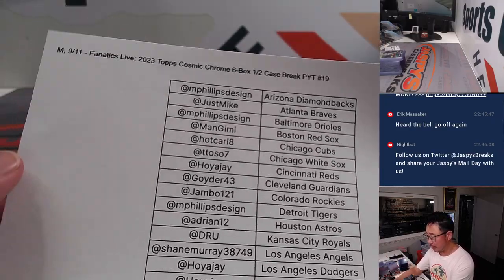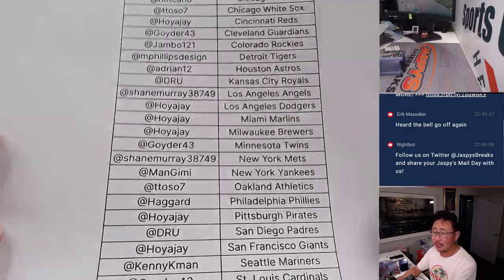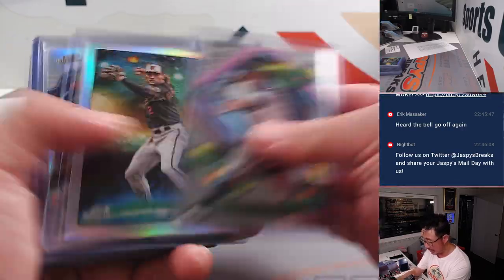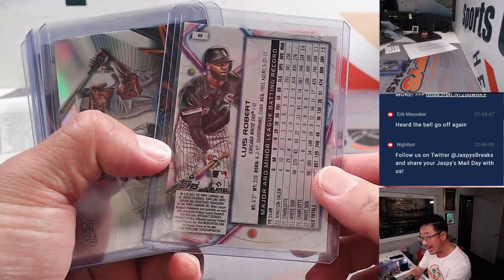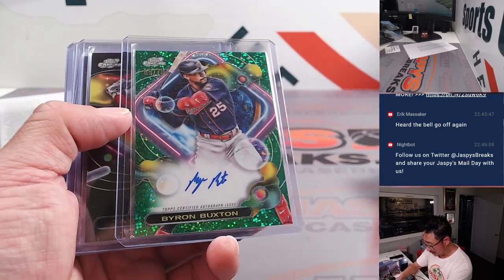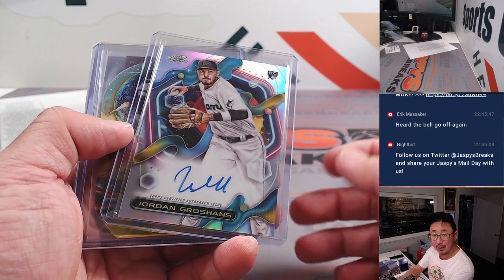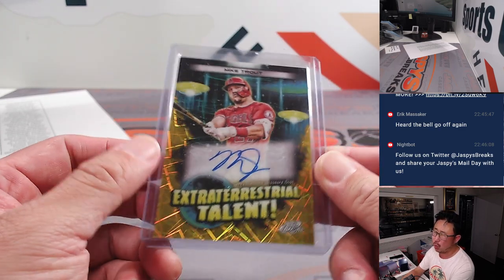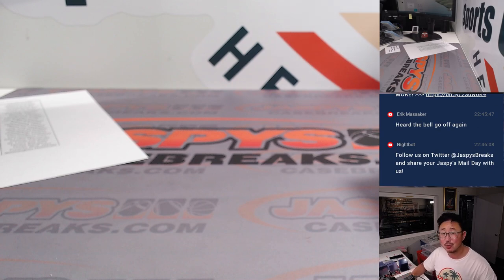RECAP - M, 9/11 - Fanatics Live: 2023 Topps Cosmic Chrome 6-Box 1/2 Case Break PYT #19